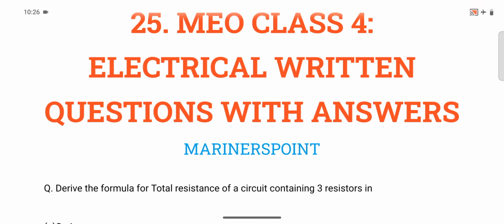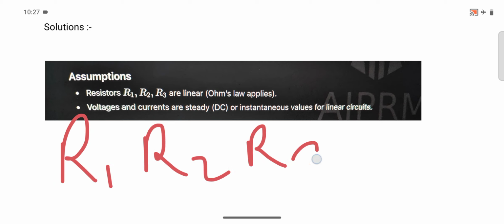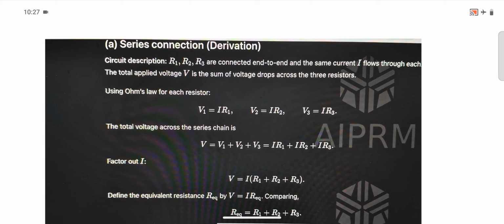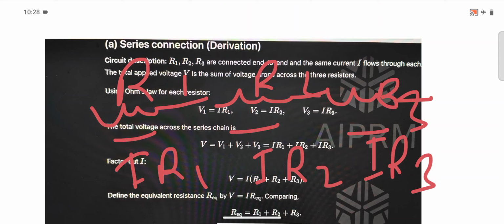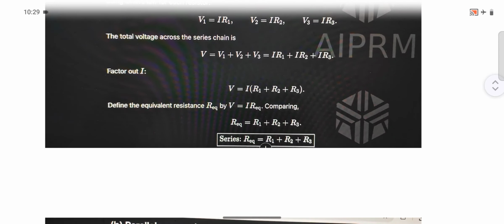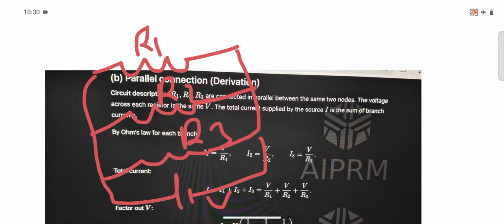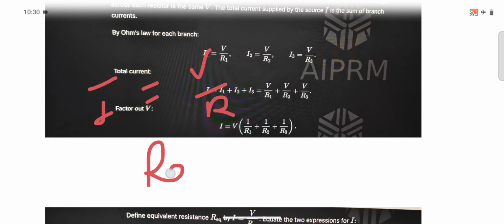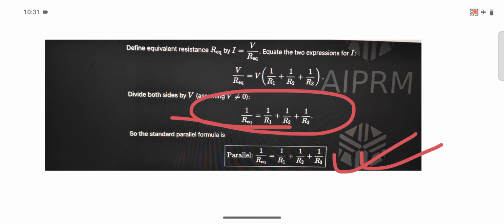MEO CLASS 4 ELECTRICAL WRITTEN QUESTIONS WITH SOLUTIONS